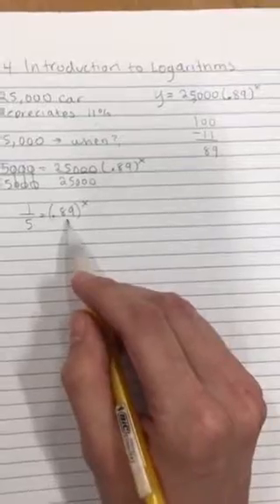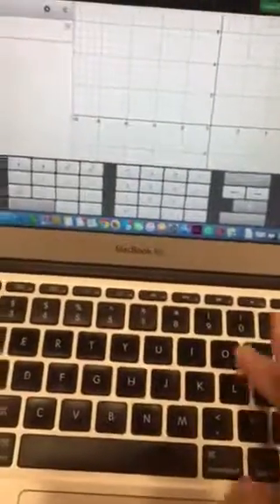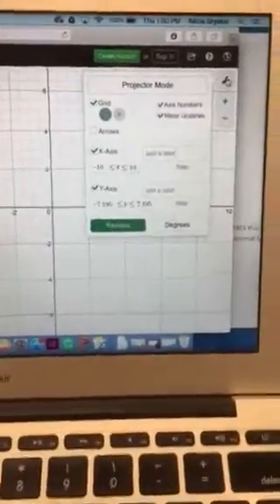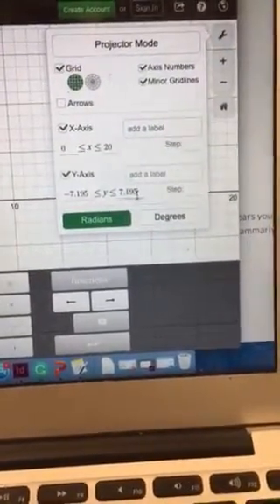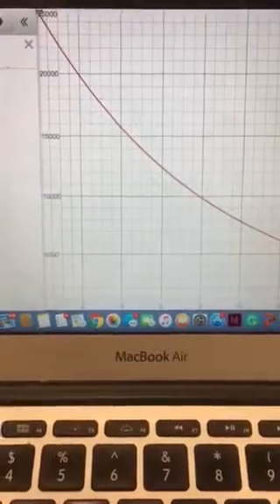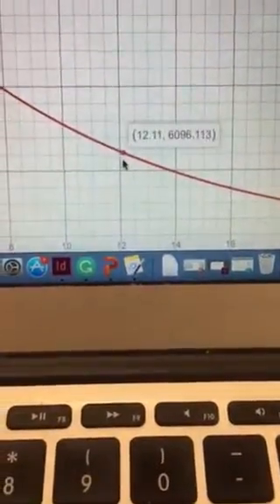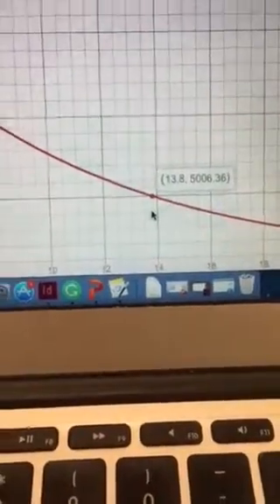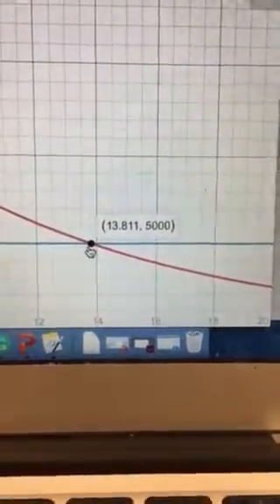Video 1 (Introduction)